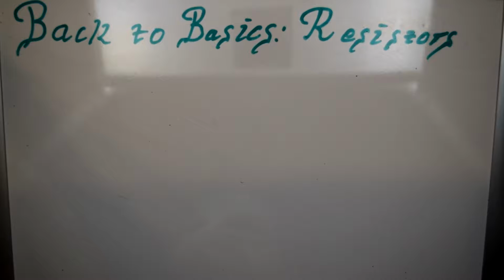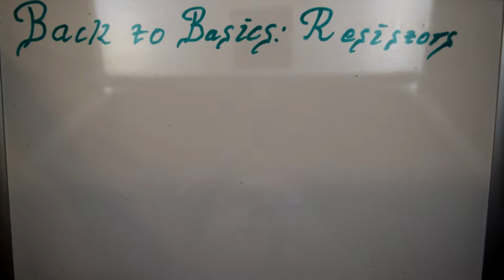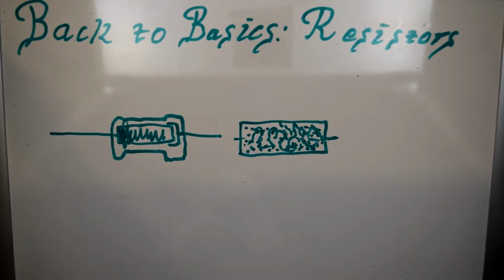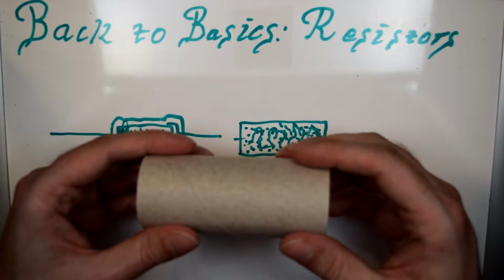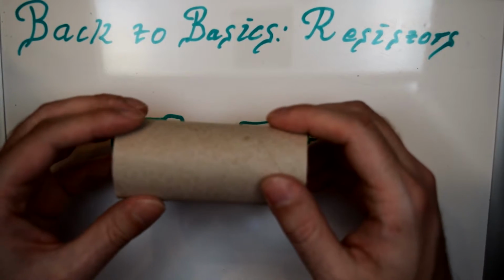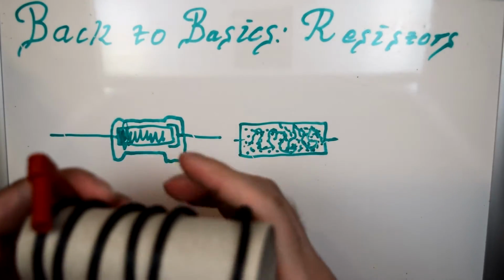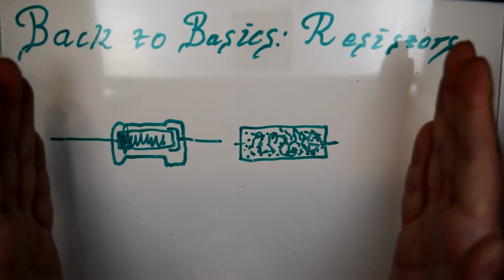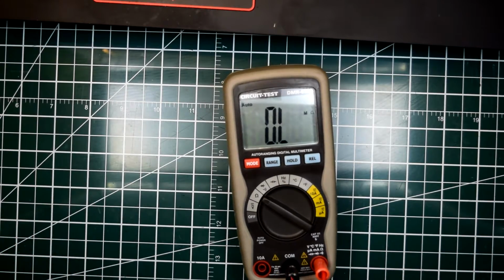Back to Basics: The Resistor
Just a quick talk about how resistors are made and why they work.

I got quite a lot of useful information (and more information than I needed) from Rideon's "The Ultimate Guide to Resistors", available - it wouldn't let me put up a card, so the link is here now.